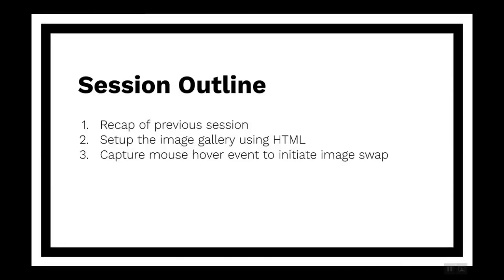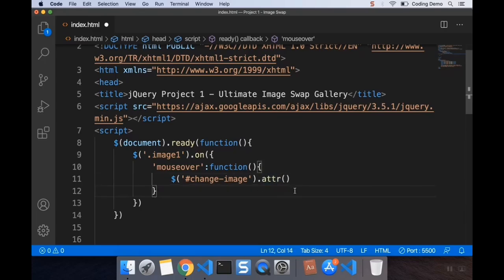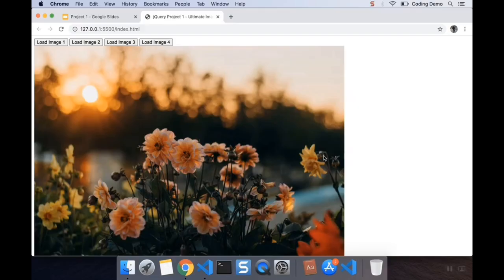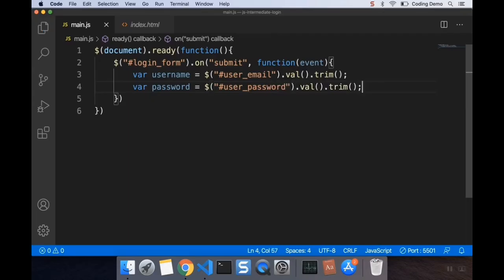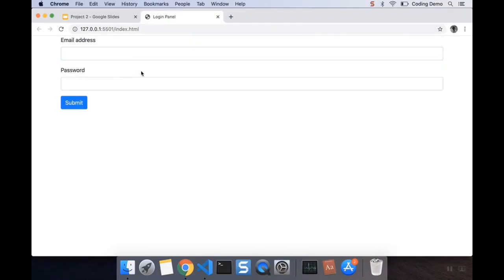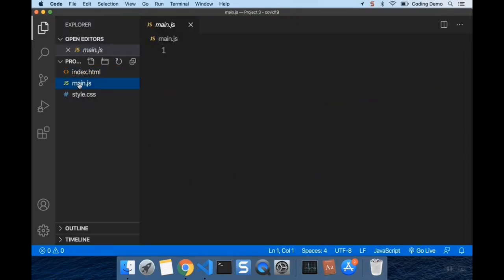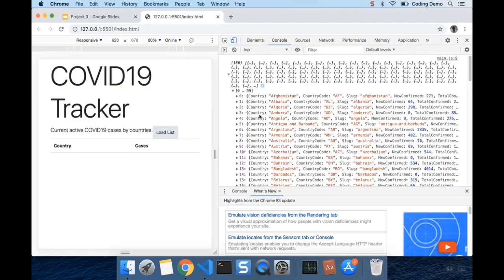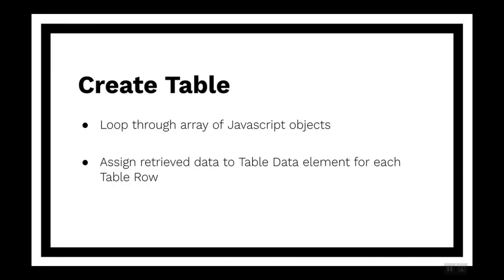Mastering JavaScript, Ajax, JSON and jQuery Framework with 3 Hands-on Intermediate Level Projects